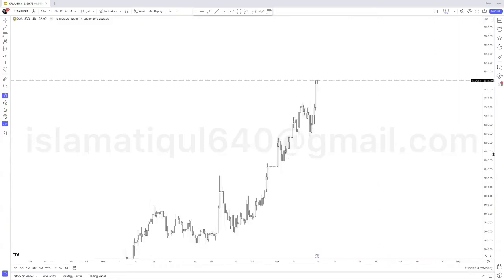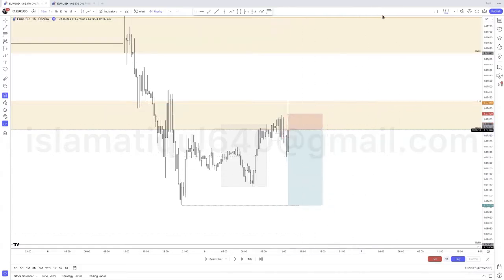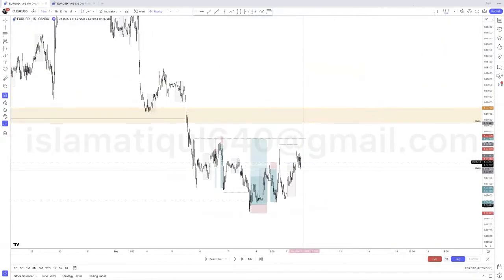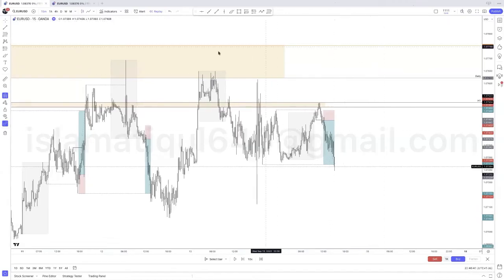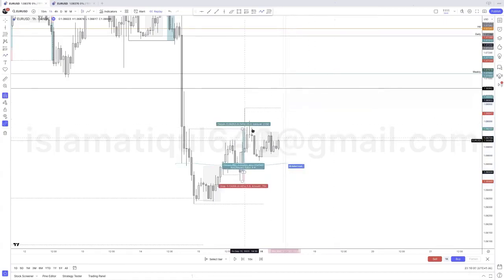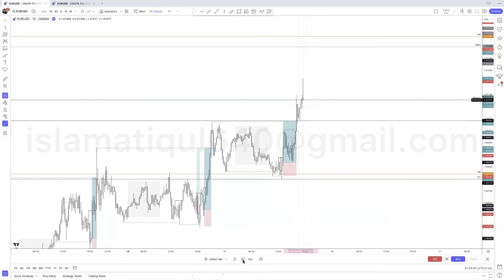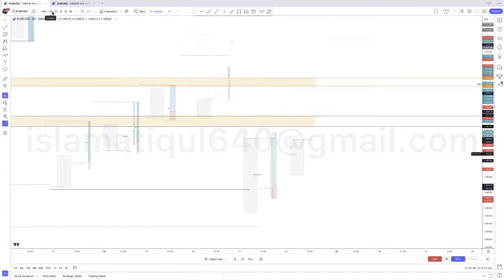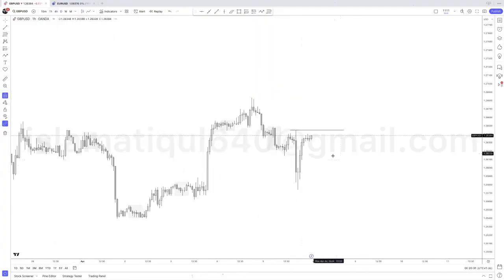Alchemist SNR Trading 2023